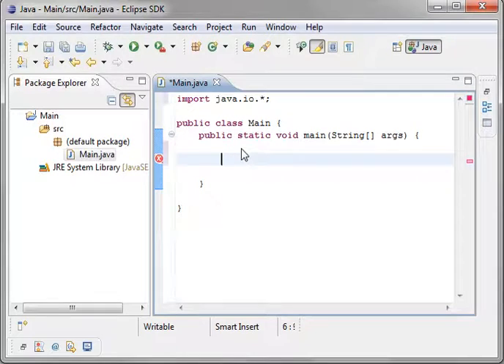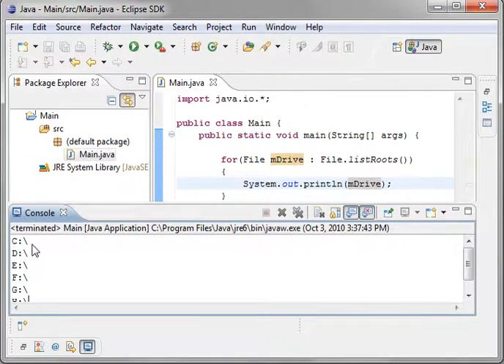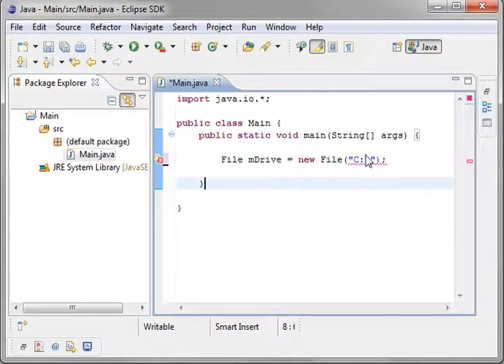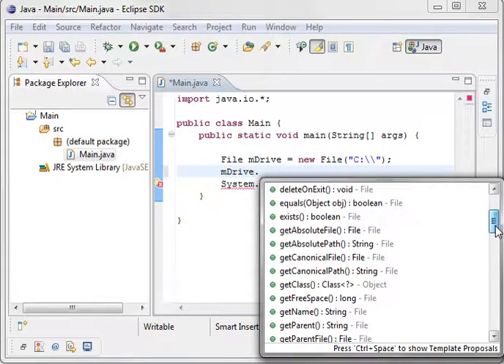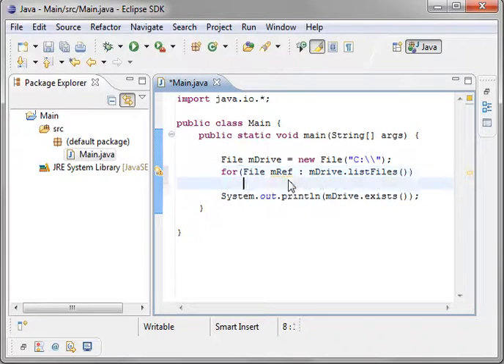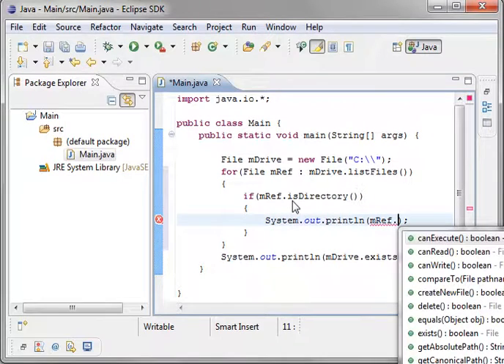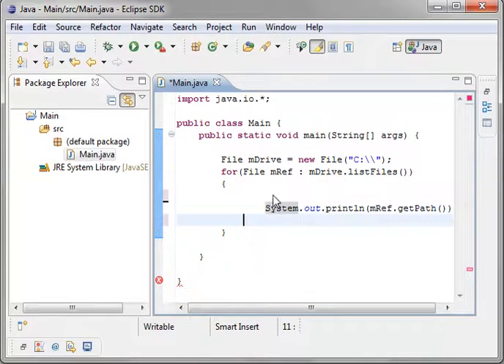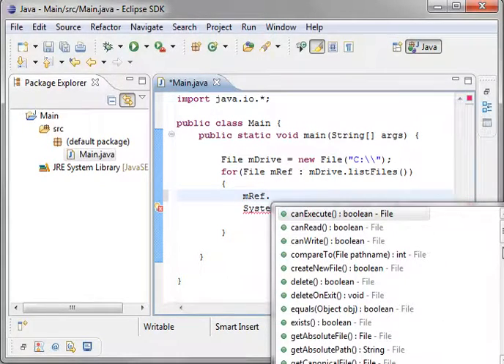Java - File Object